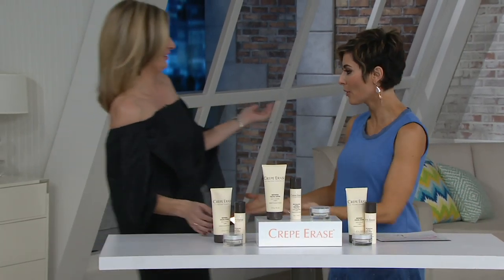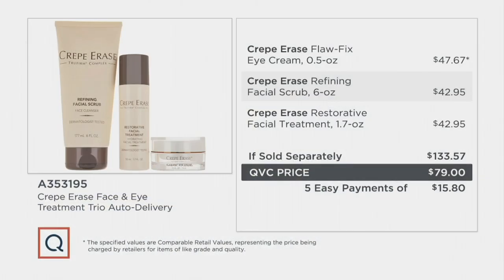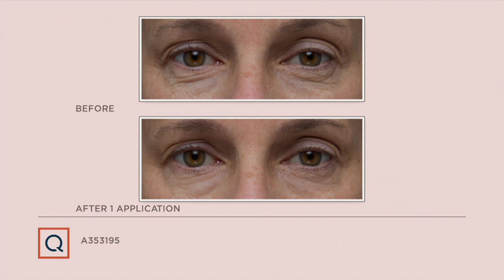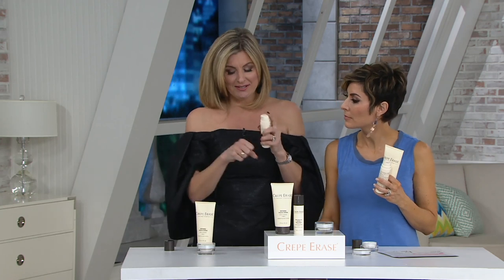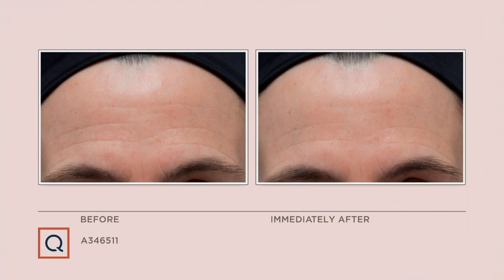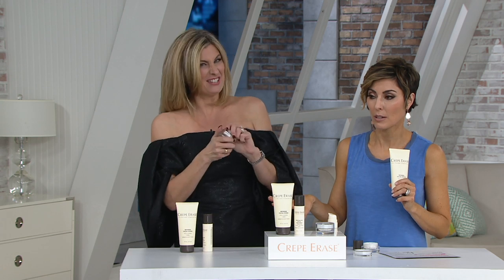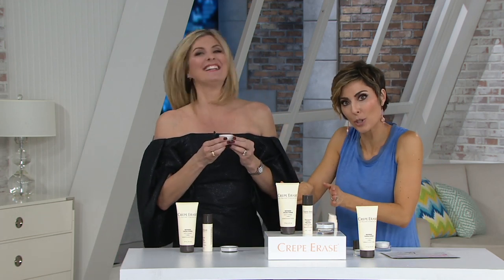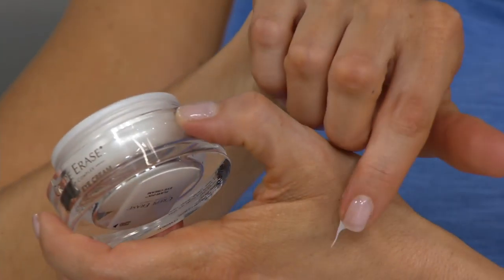Crepe Erase Face & Eye Treatment Trio Auto-Delivery on QVC